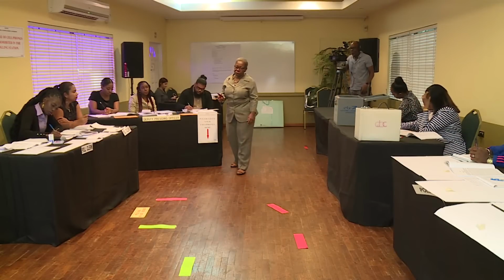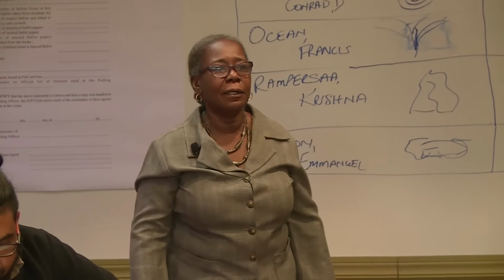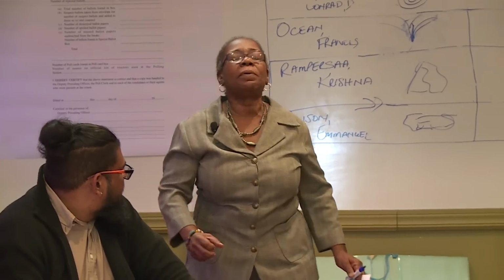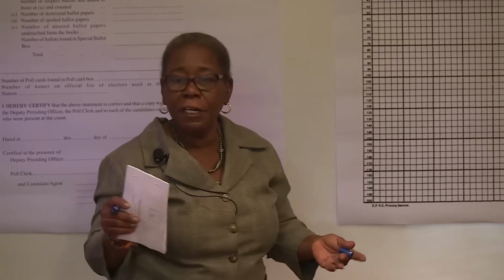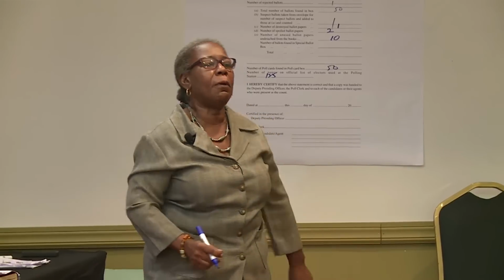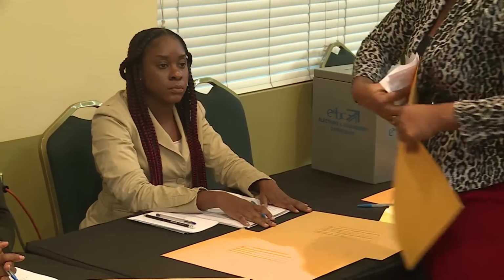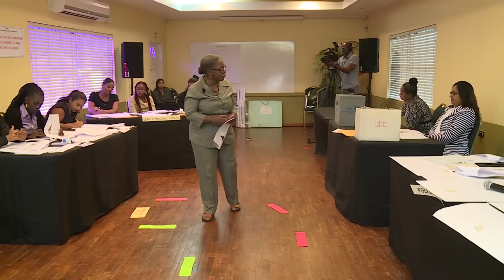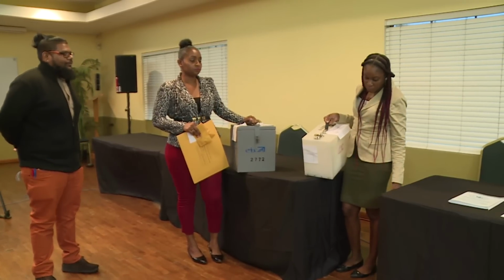EBC Training Day3